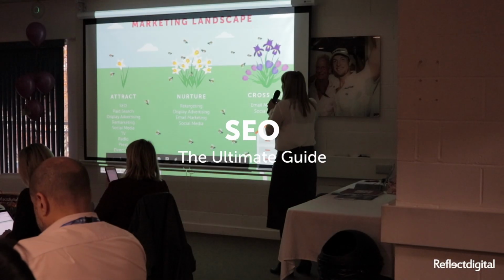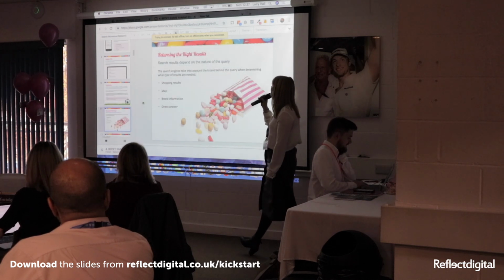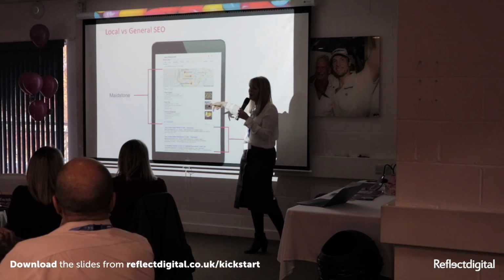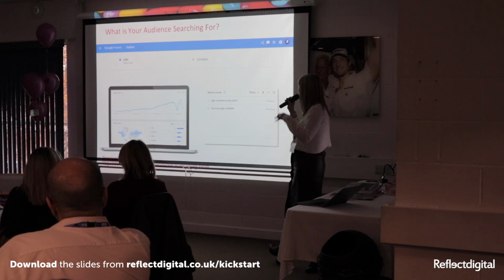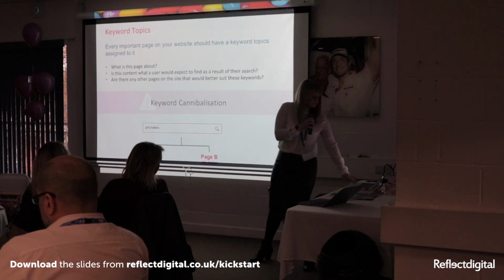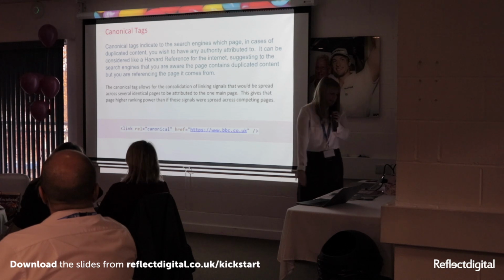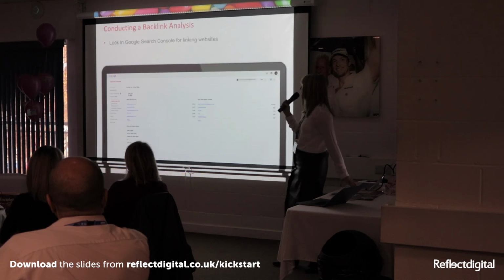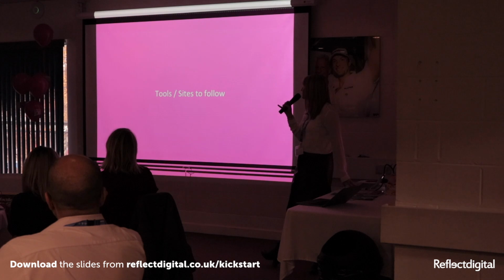Becky Simms The Ultimate Guide to SEO at Kickstart Digital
In this 30 minute talk, Becky will take you through her ultimate SEO checklist. Demystifying the jargon and offering best practise tips along with advice on industry-leading tools to ensure your SEO hits the ROI sweet spot!

Reflect Digital is a multi-award winning online marketing agency with a proven track record for delivering high performing digital campaigns and website solutions. We understand there is not one strategy we can box and sell to all businesses so we take a strategic, tailored 'pick & mix' approach to deliver the right solutions that are unique to your goals. We'll create the right combination of online strategy, website conversion rate optimisation and marketing services such as SEO and PPC to ensure maximum ROI is delivered.